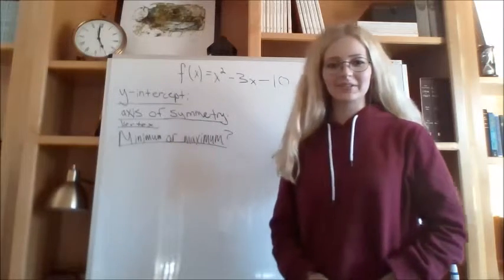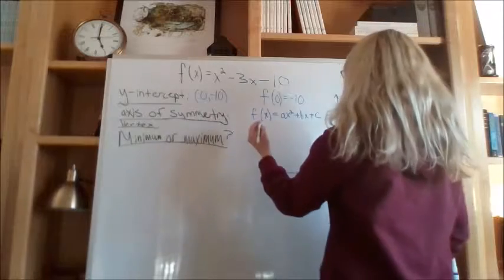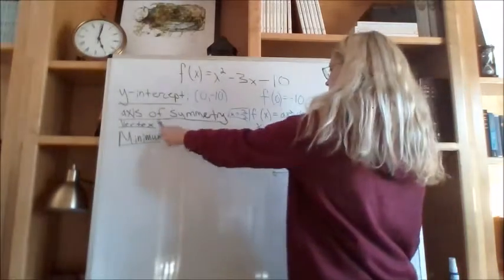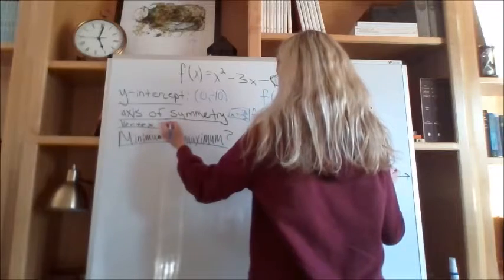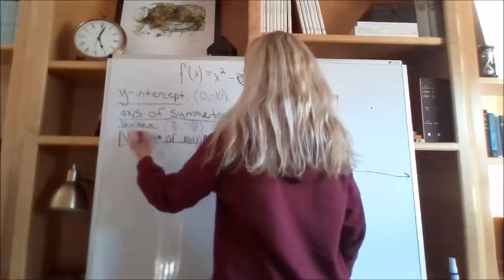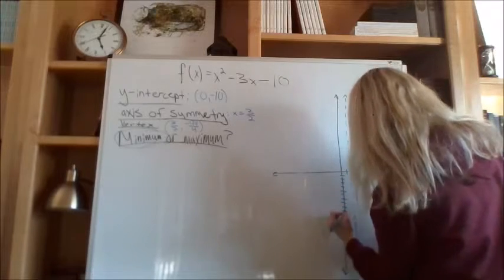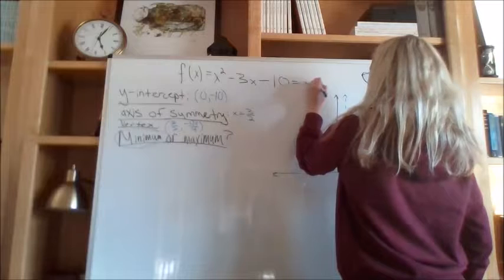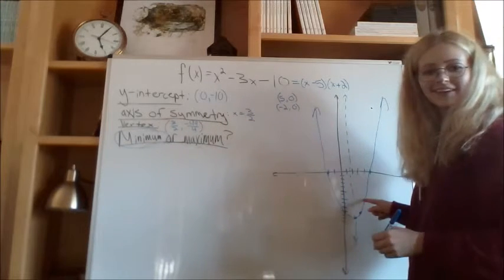Graph a Parabola From General Form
Hello. In this video, it is of utmost importance that I inform you how to graph parabolas.